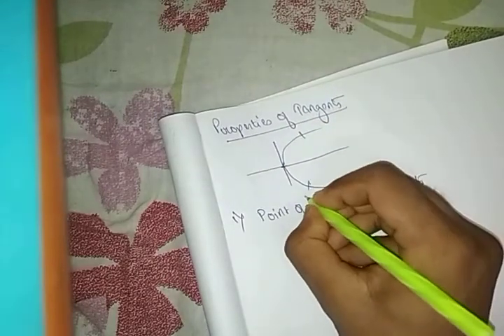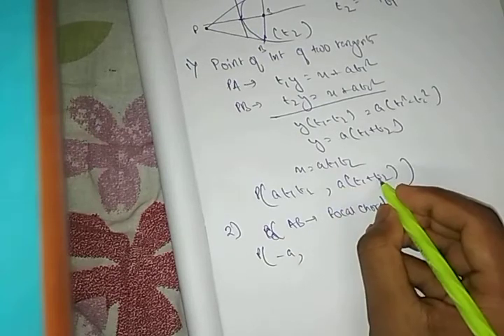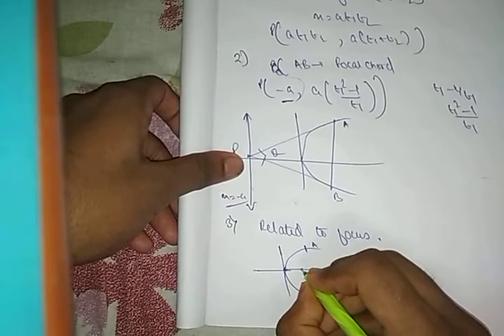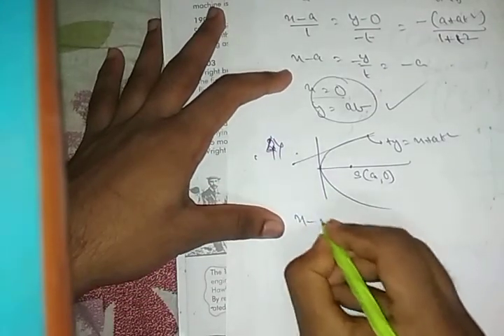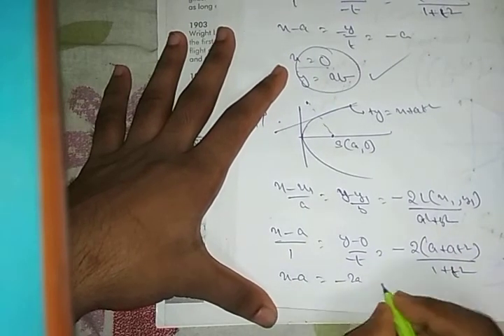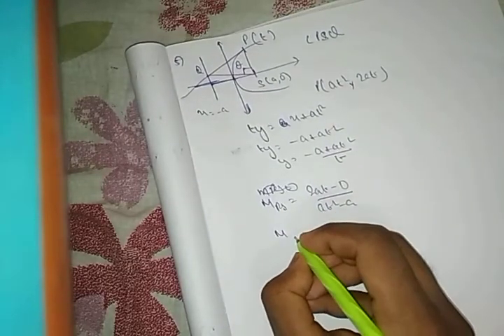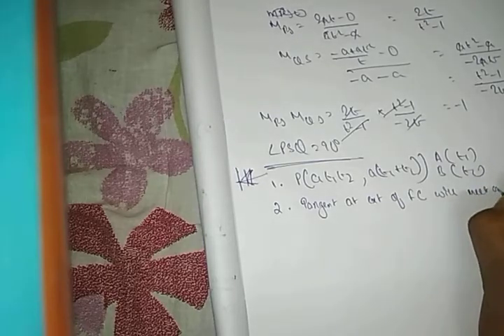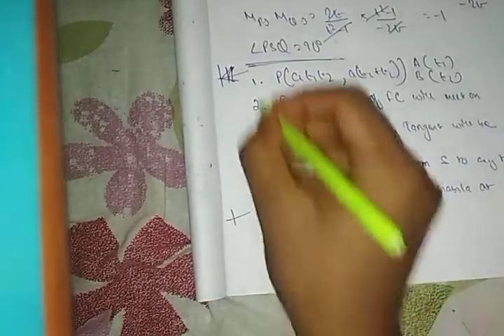Properties of Tangents